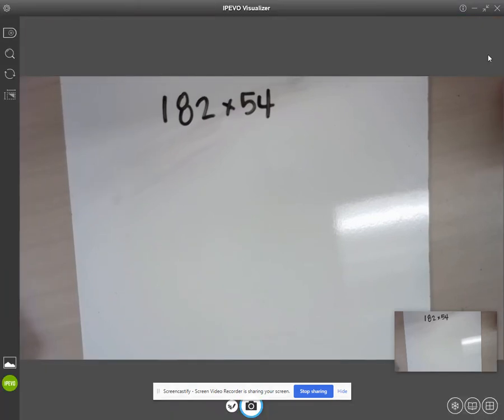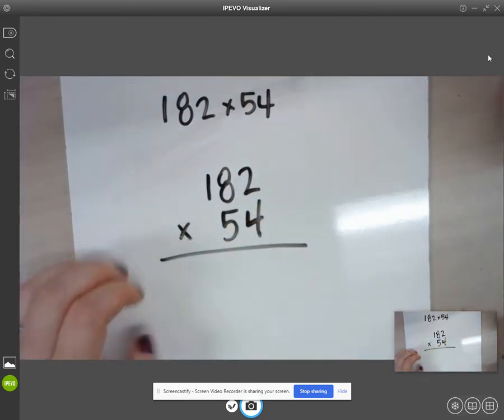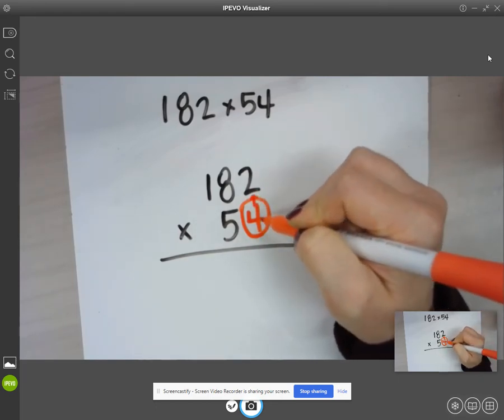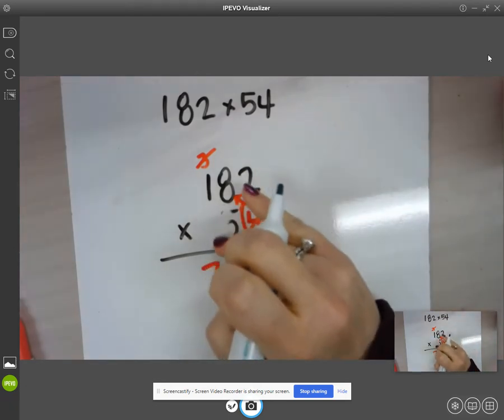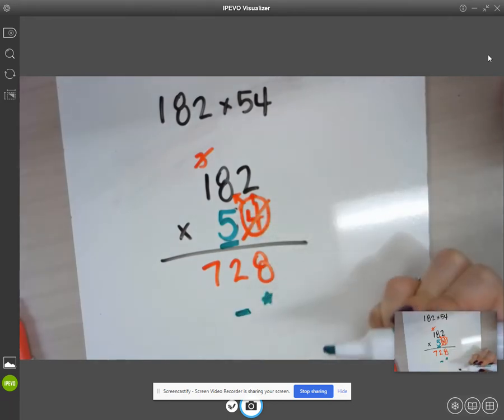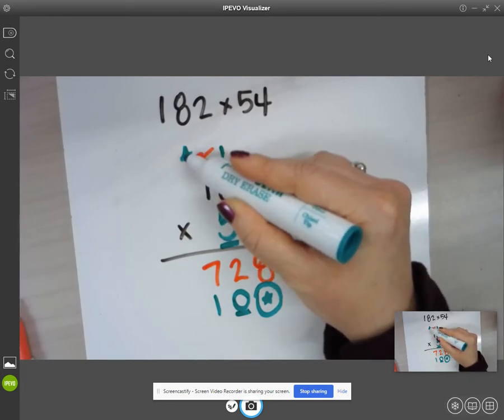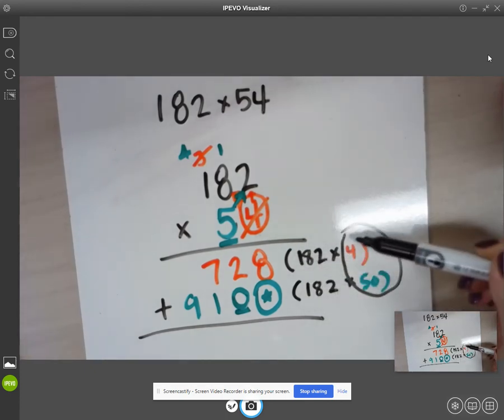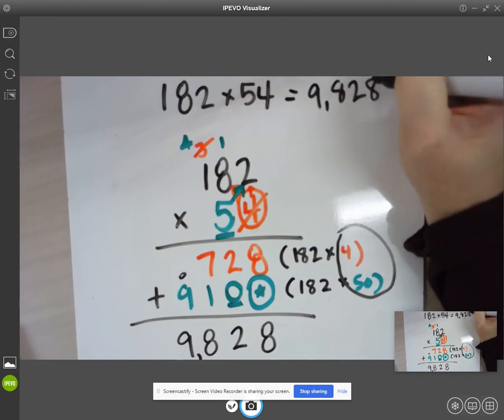"Diva Digit" - Whole Number Multiplication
How does the second factor act like a diva? Find out! Let's practice Whole Number Multiplication.